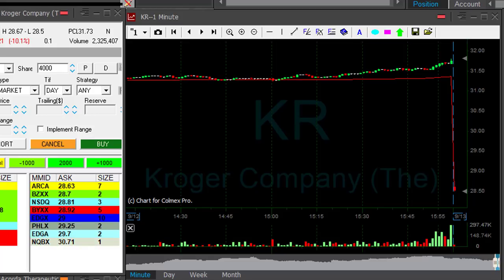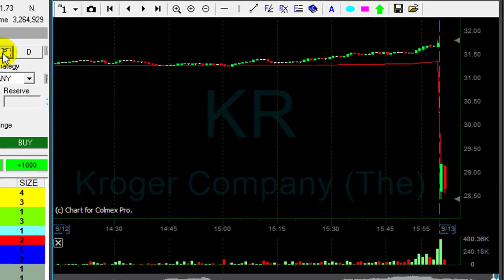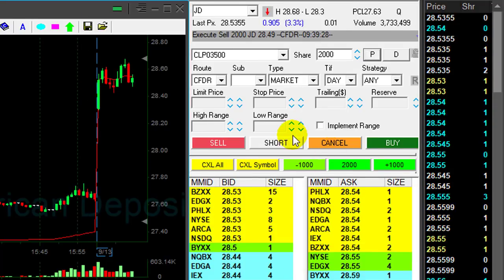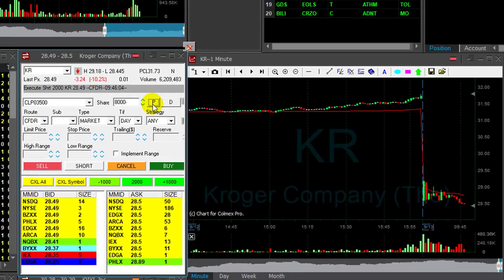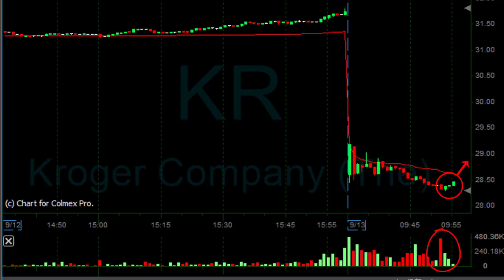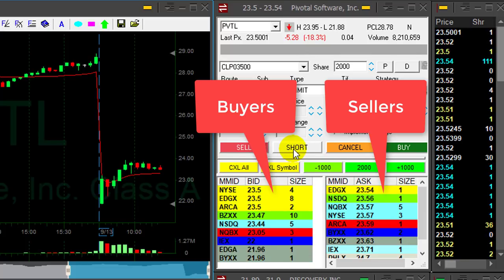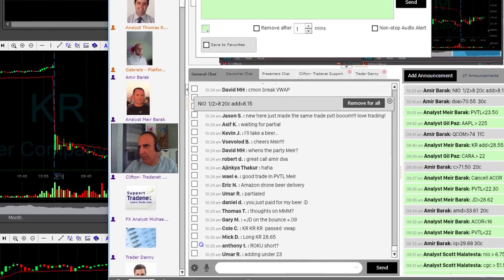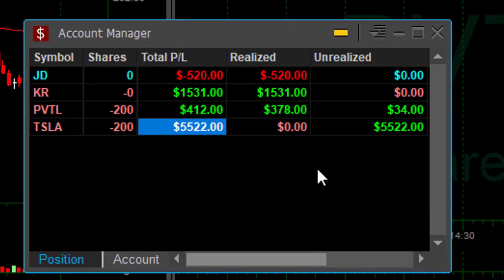Day Trading for $1,400 and How to Anticipate a Reversal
Live Day Trading Stocks for $1,400 and learning how to anticipate an intraday reversal.
Meir Barak day trading live on Sep 13th. 2018.